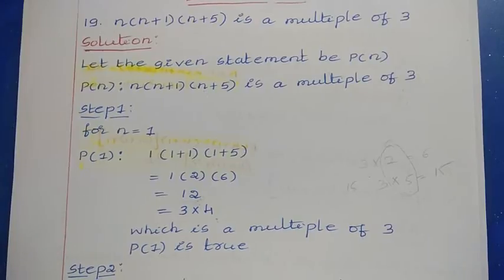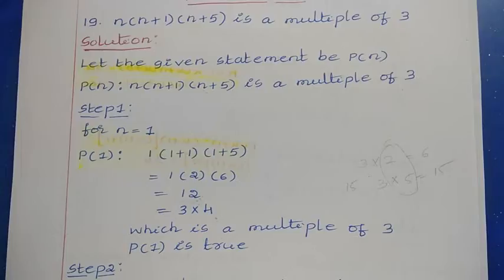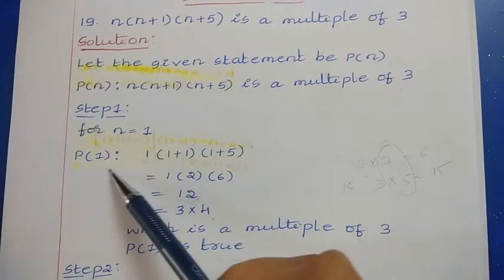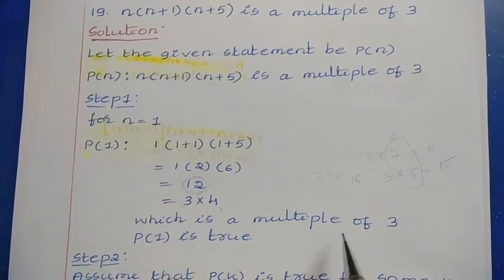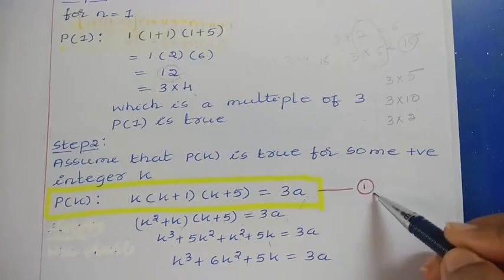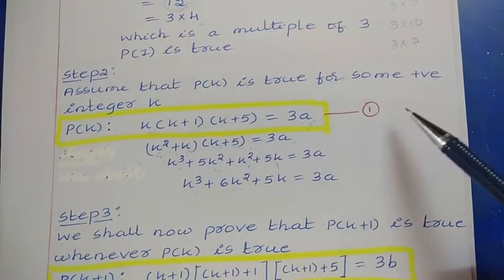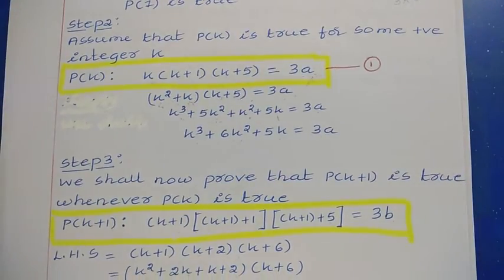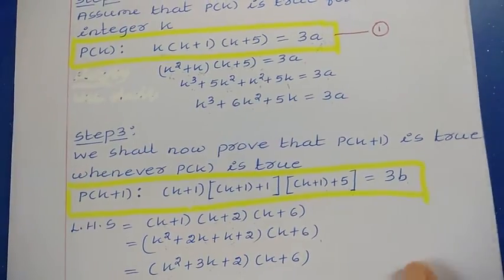13. 1st puc maths chapter 4 Exercise 4.1 Q19 in English|class 11 maths exercise 4.1 Q19 in English